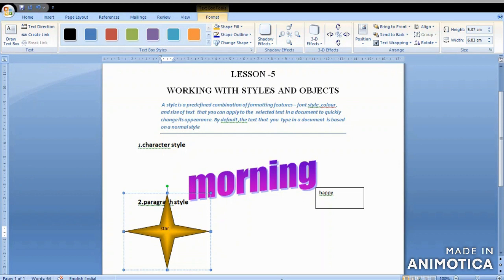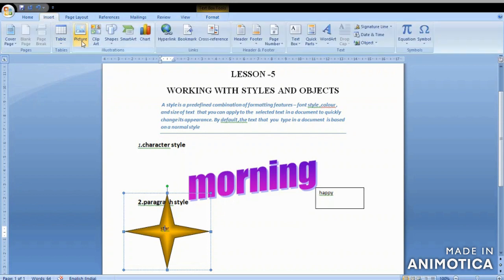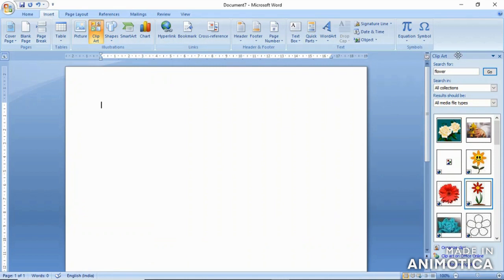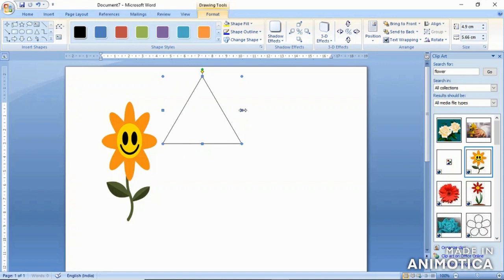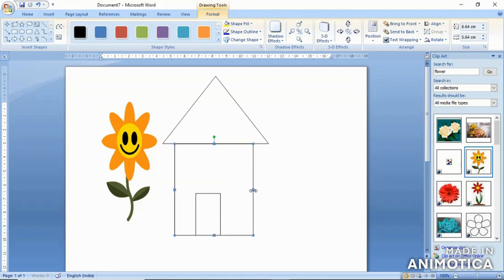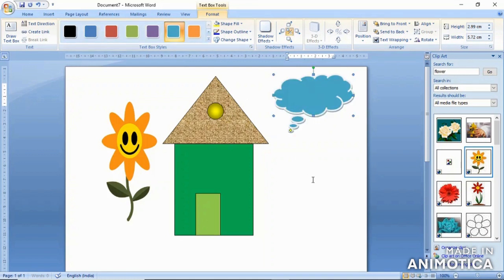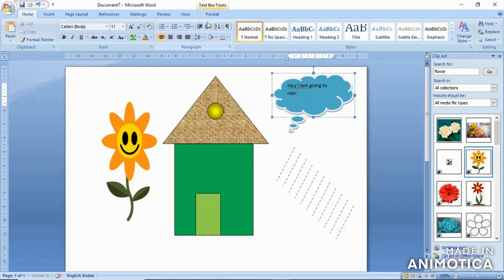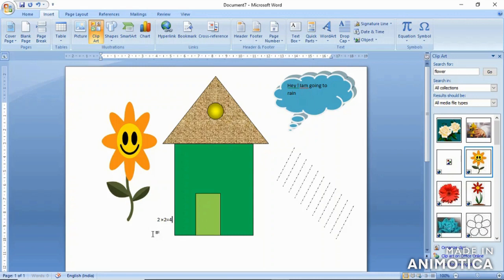working with styles